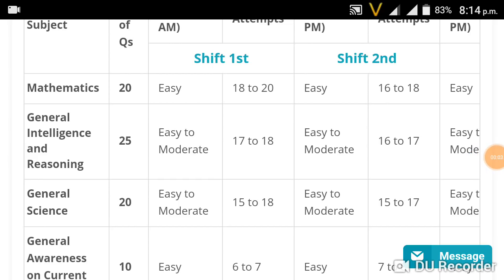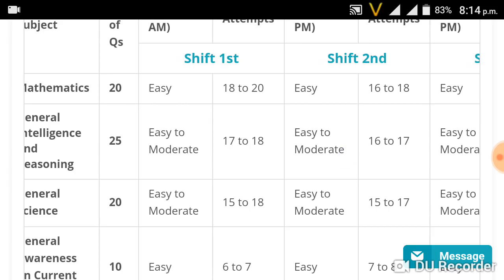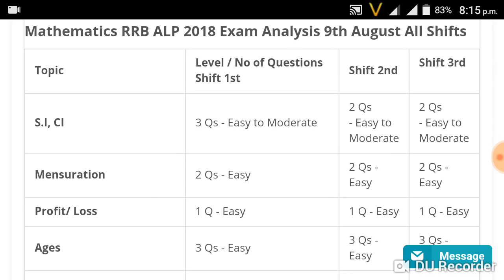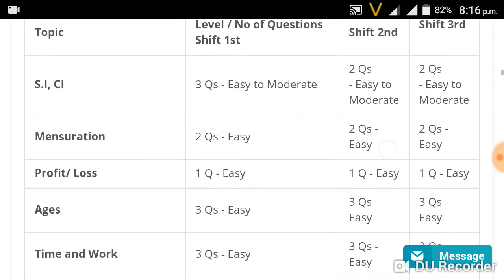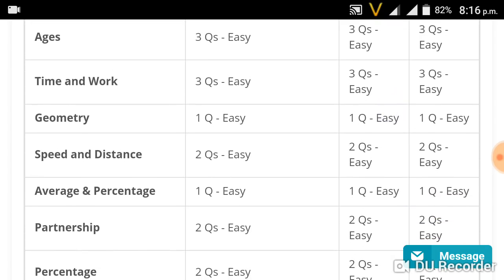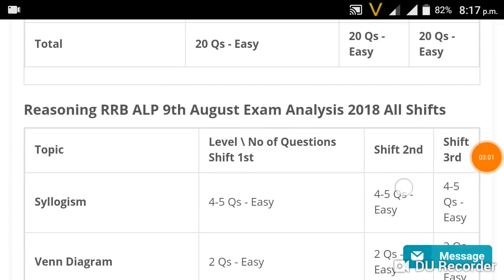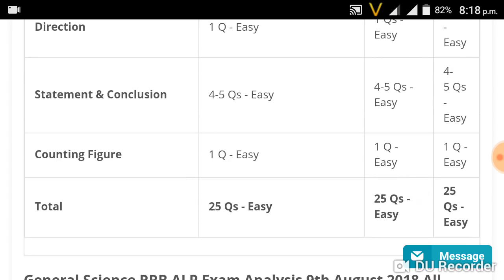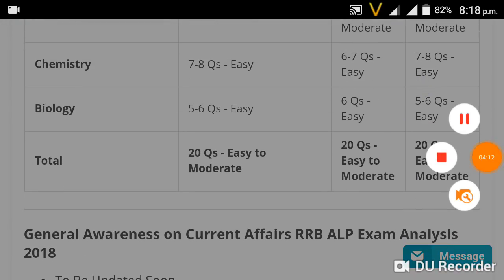RRB ALP Exam Today ( Aug 9 ) Topic wise question Analysis | தேர்வில் எந்த கேள்வி கேட்டார்கள் ?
எளிதில் பாஸ் ஆக நம் சேனல்  ( இதை படிங்க series ) வீடியோ கட்டாயம் படிங்க

வெறும் 35% மதிப்பெண் எடுத்தாலே போதும்